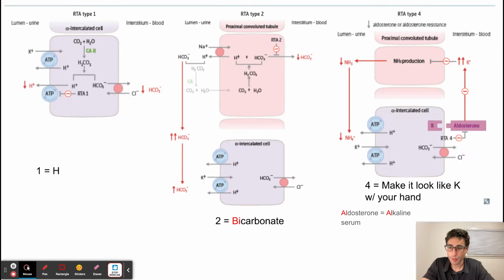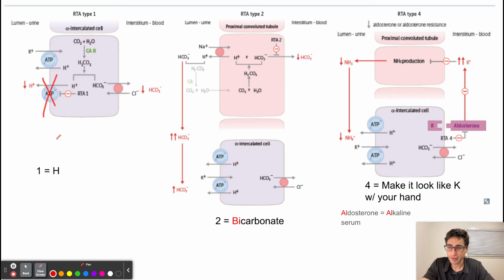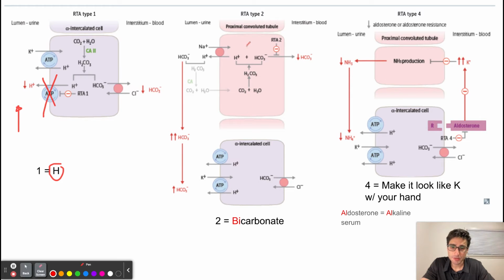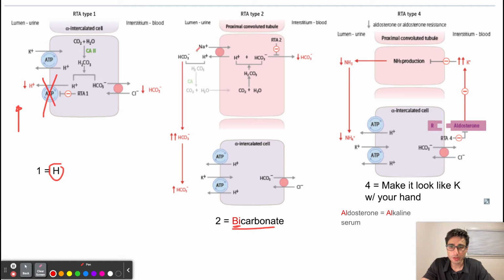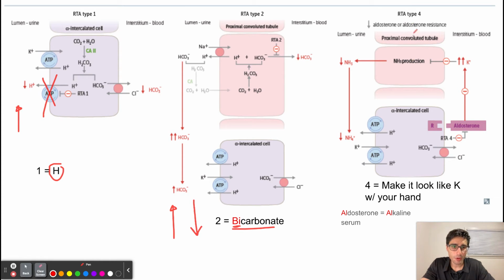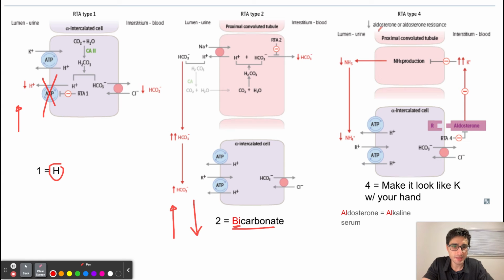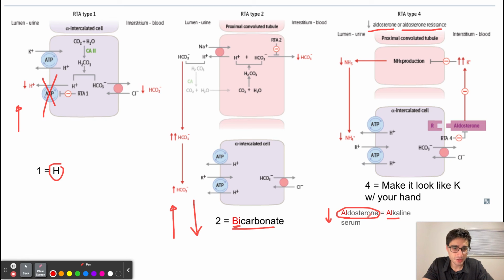Renal Tubular Acidosis Mnemonic